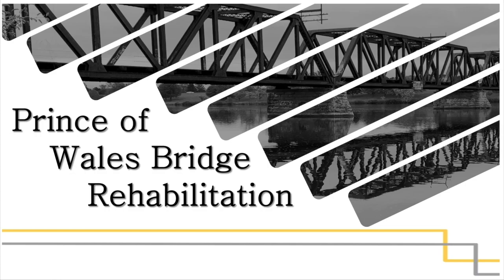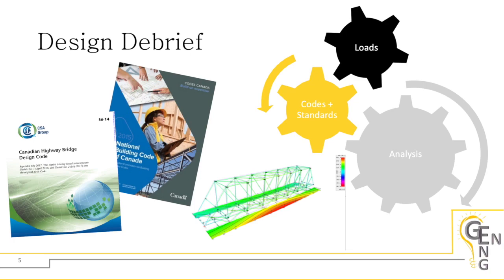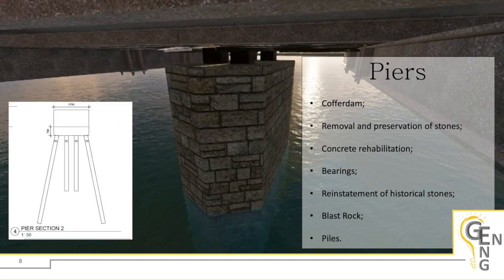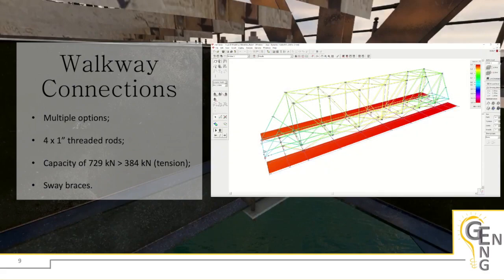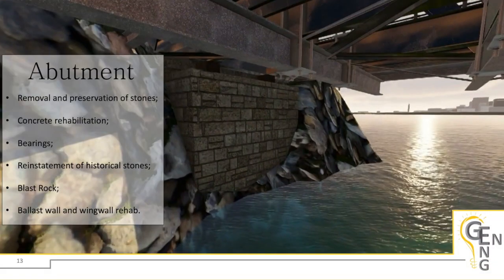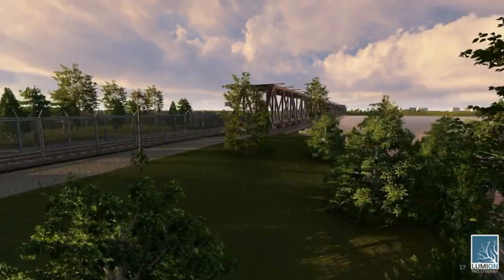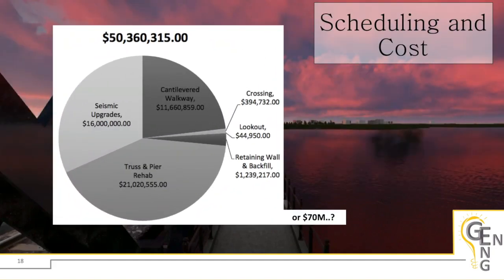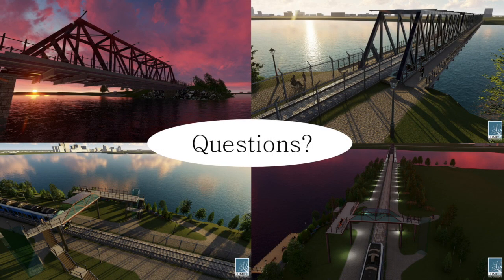GenEng Capstone Final Presentation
Projet de capstone sur le pont Prince de Galles entre Ottawa et Gatineau.

Capstone project on the Prince of Wales Bridge connecting Ottawa and Gatineau.

Captions are provided!

Les sous titres sont fournis!